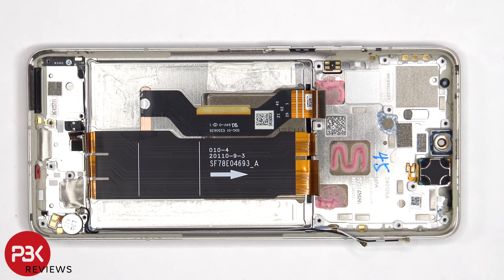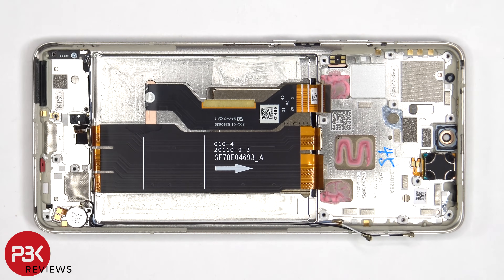Motorola Moto Edge 50 Pro Teardown Disassembly Phone Repair Video Review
Repairability SCORE: 5.5/10  (breakdown of score @10:28 in the video)

300LSE Adhesive